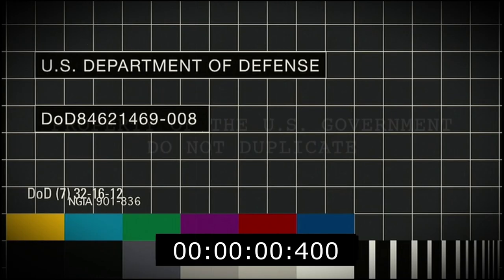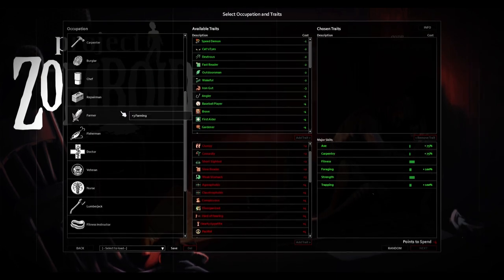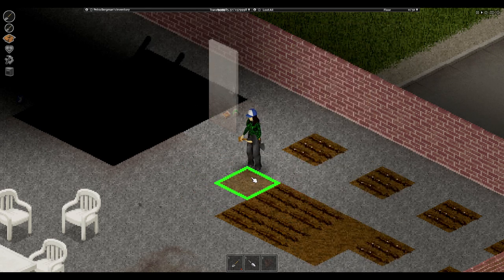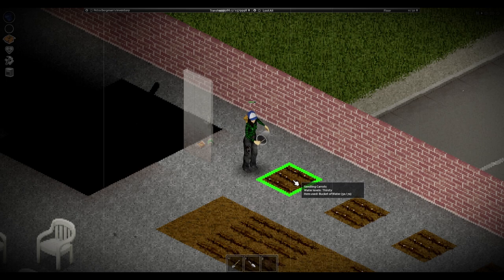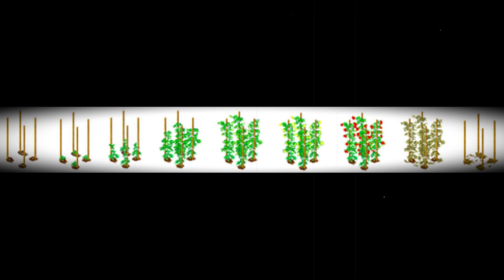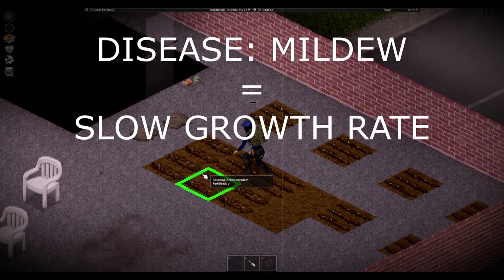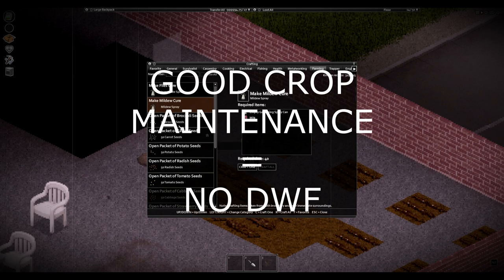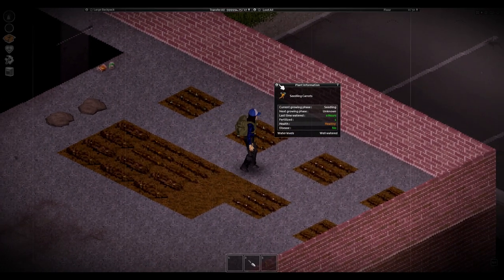Project Zomboid | Survival Guide - Farming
for more info on farming you can view the official Project Zomboid wiki,